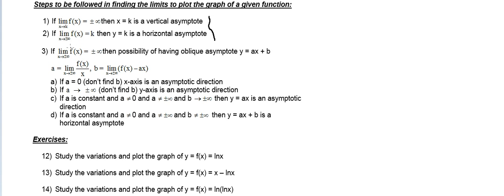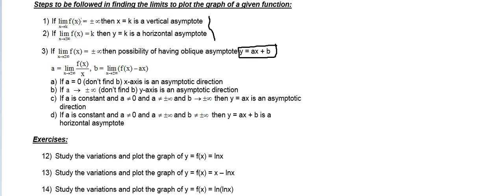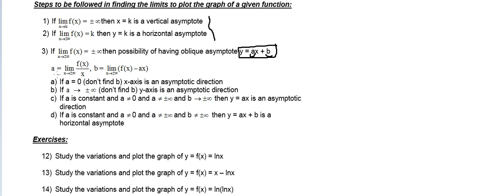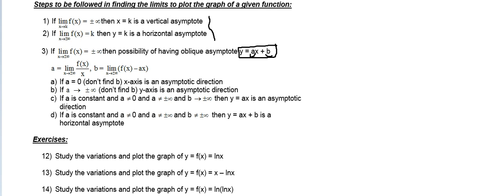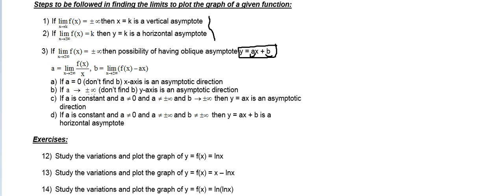Najib 360 (Logarithm Part 8 - Steps in Finding Limits)